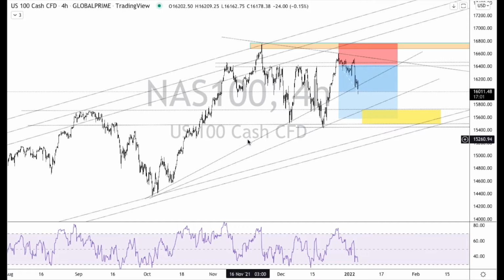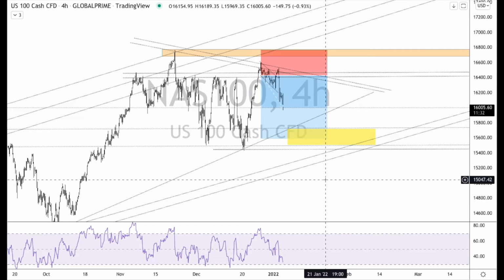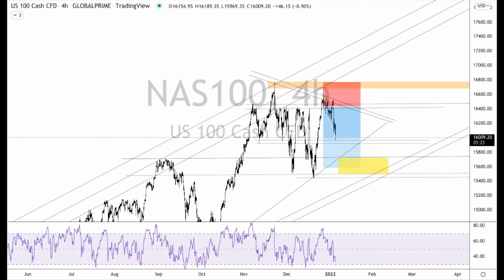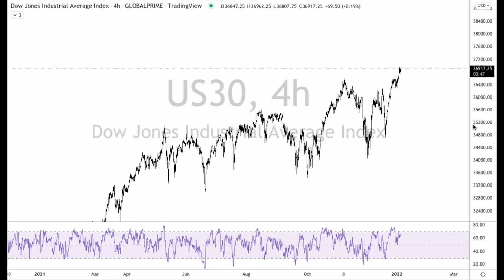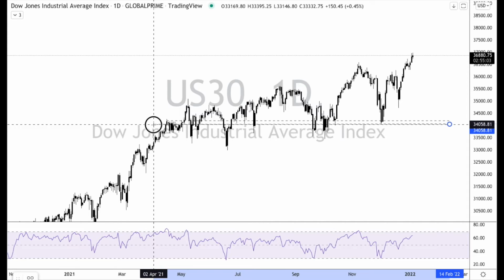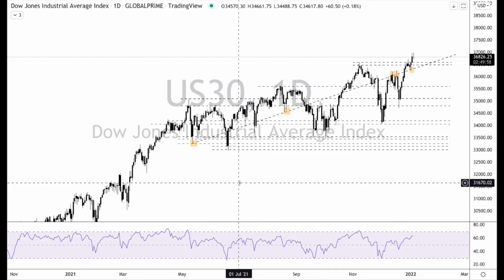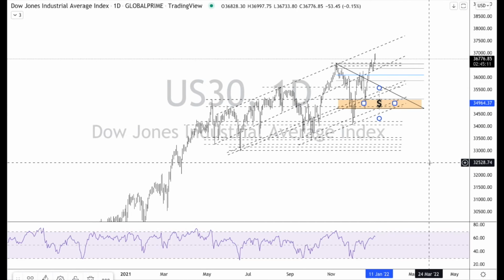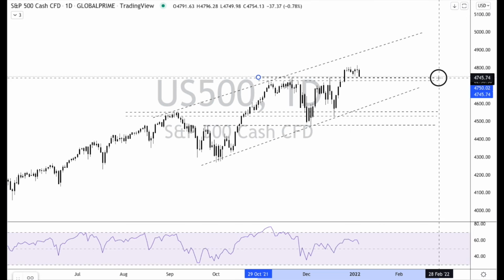Nas100, US30, and US500 Analysis Today 5th Jan 2022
Nas100 analysis today Wednesday 5th Jan 2022

us30forex us30pipvalue us30tradinglive us30forexstrategy us30tradingstrategy us30strategy us30scalpingstrategy Pips & Points is a participant in the Amazon Services LLC Associates Program, an affiliate advertising program designed to provide a means for sites to earn advertising fees by advertising and linking to amazon.com